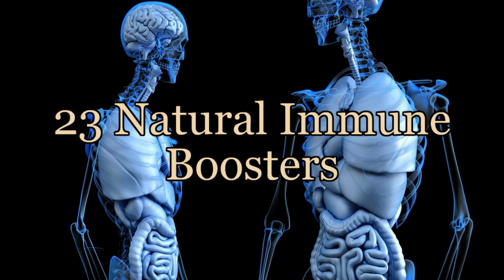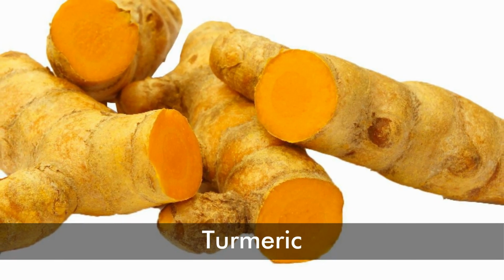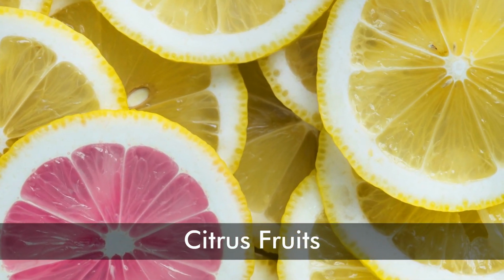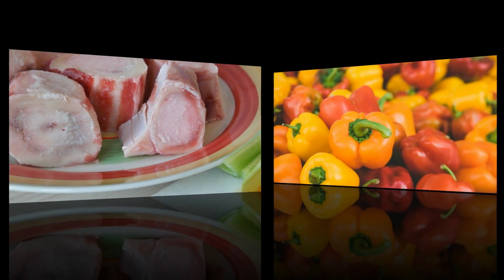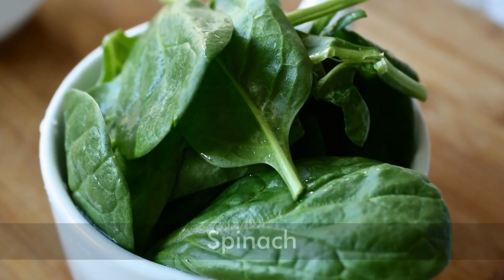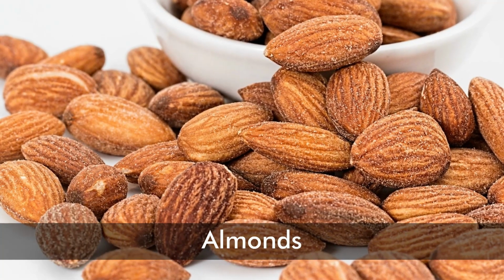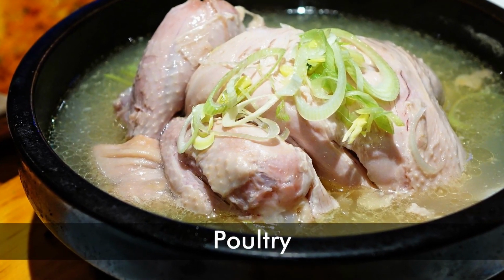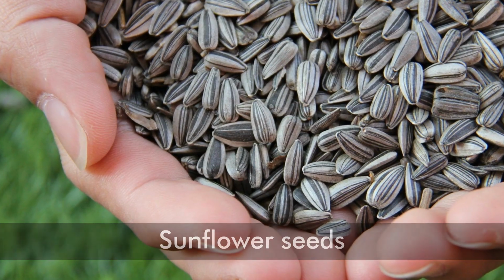23 Natural Immune Boosters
23 Natural Immune Boosters.

Feeding your body certain foods may help keep your immune system strong. If you're looking for ways to prevent winter colds and the flu, your first step should be a visit to your local grocery store. Plan your meals to include these powerful immune system boosters.

Channel Description:

This channel explores and provides free informative videos related to weight loss tips, beauty tips, natural cleaning tips, conventional and alternative remedies, medical breakthroughs and lifestyle tips, natural remedies, home remedies, alternative medicine, physical and mental health advice, plus more.

If you enjoyed this video please click the like button.

We need your Support to keep posting.